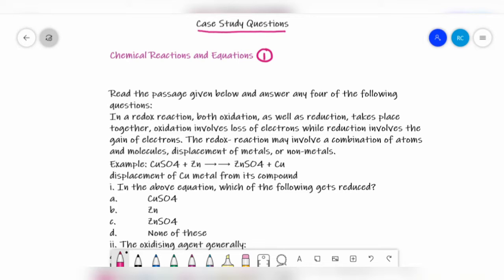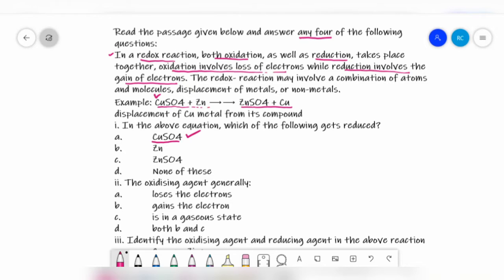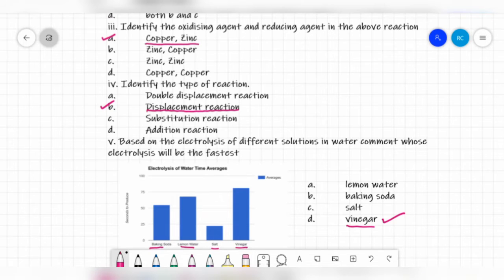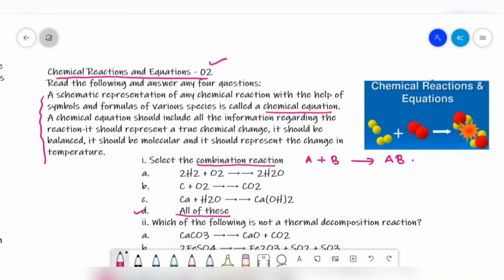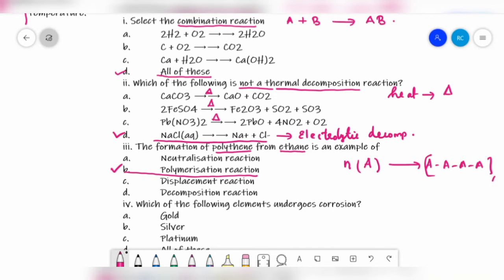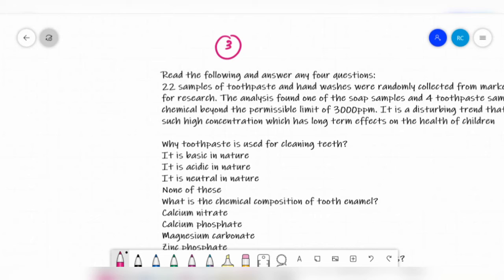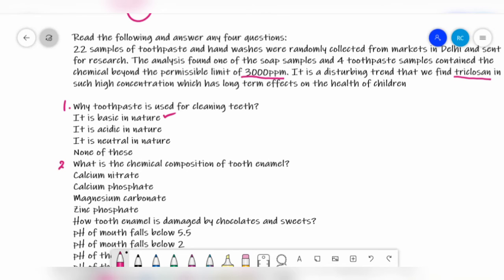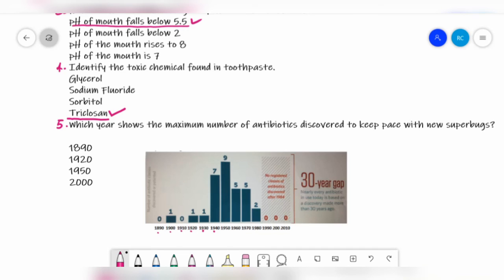Case Study Questions- Part -1 I Class 10 Chemistry I MY CHEMISTRY PAGE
CBSE Chemistry
Class 10 Chemistry
Case Study Questions- Part -1